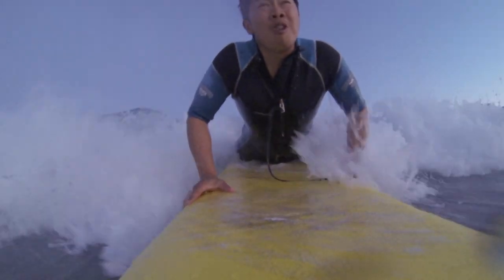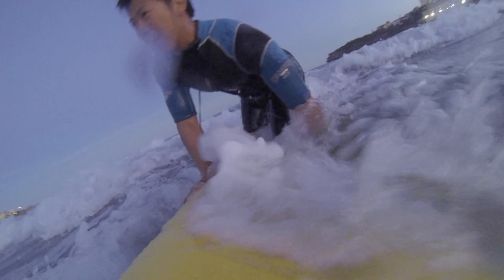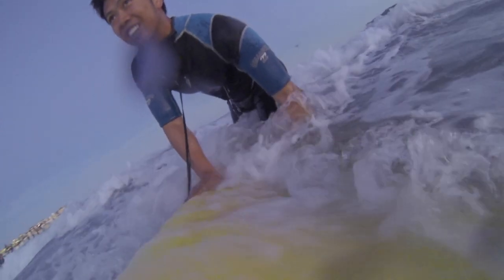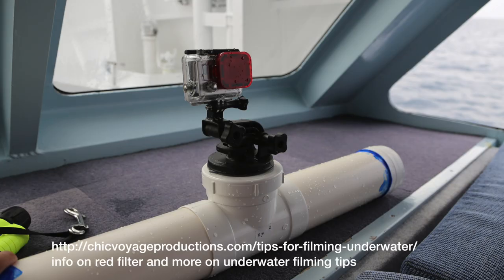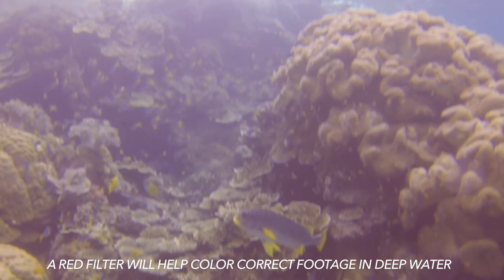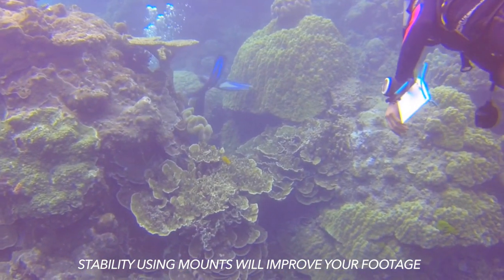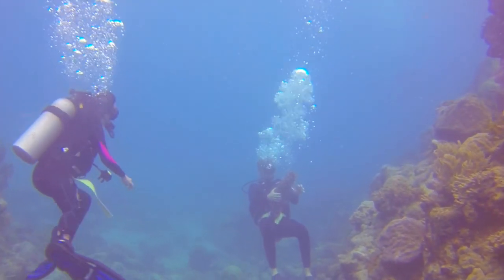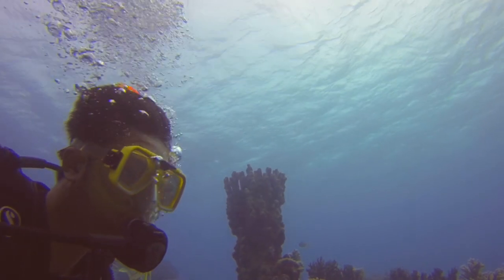How to film scuba diving using Gopro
This lesson is an except from the Go pro 4 course. Greg Hung teaches you get great video footage with scuba diving using a Gopro camera